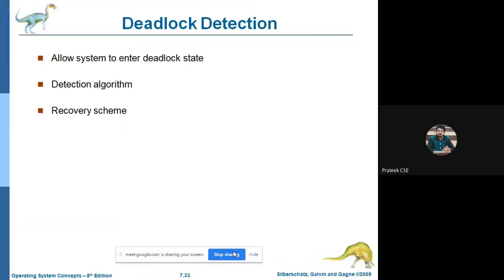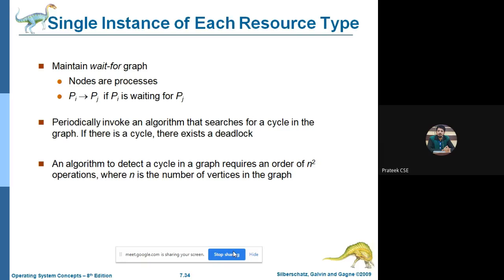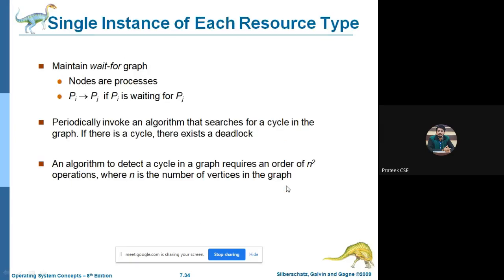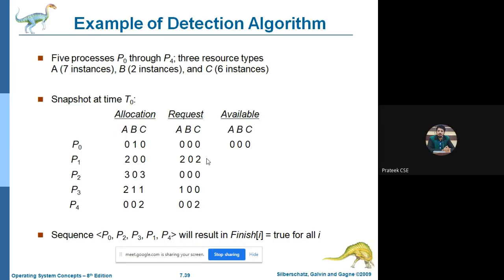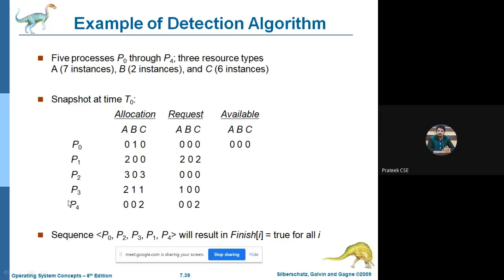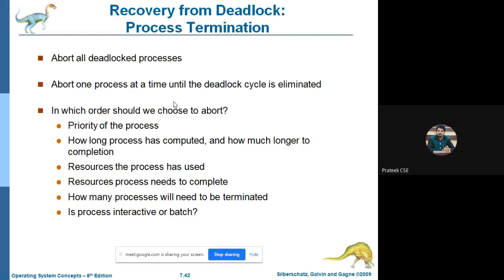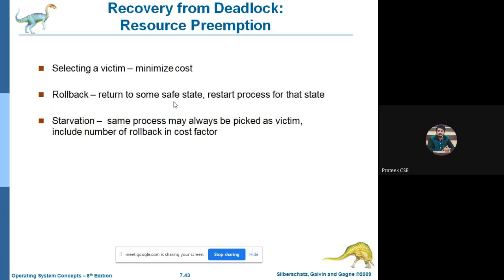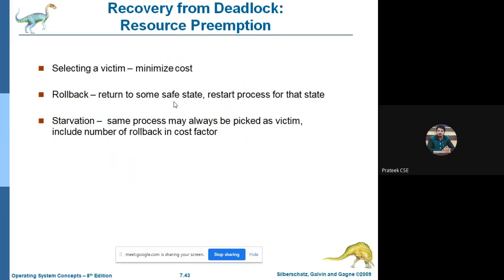24. Deadlock Detection & Recovery